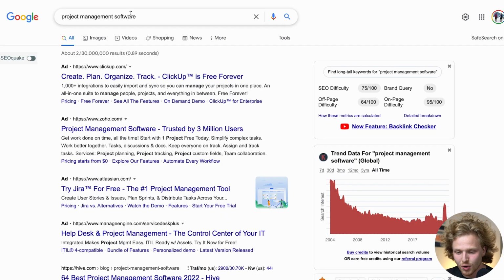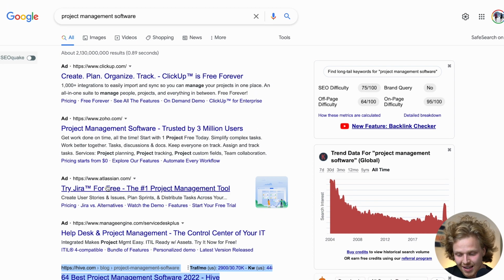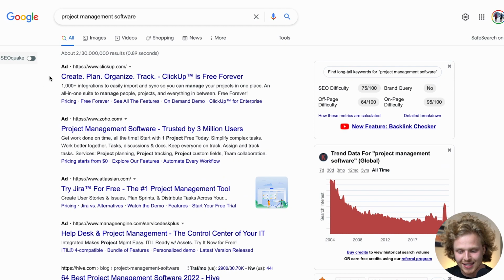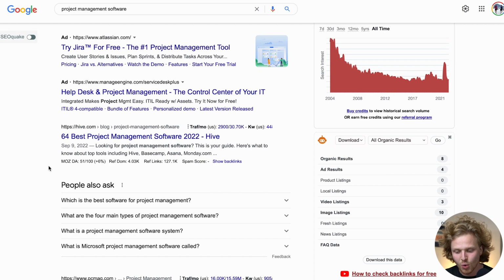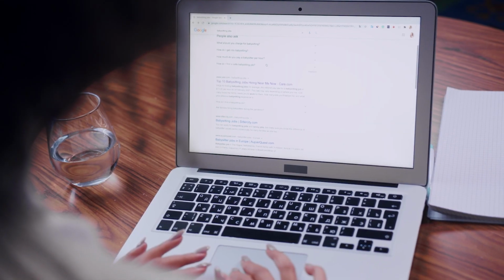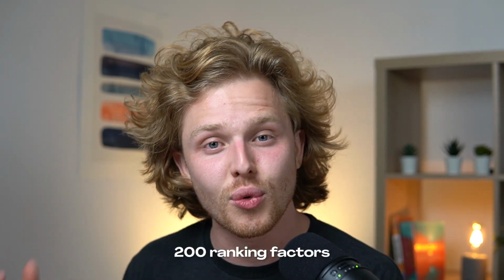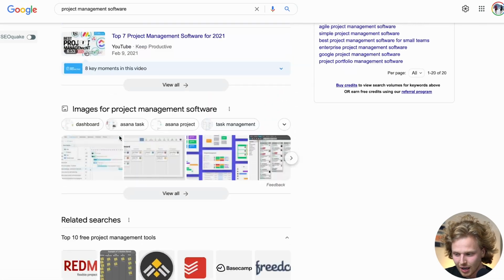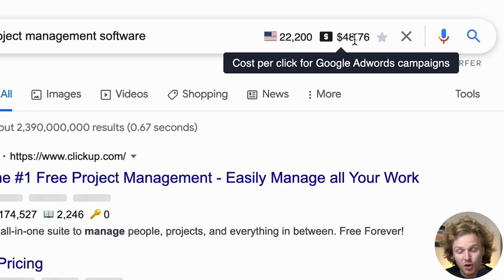What is SEO? - Free Beginner SEO Course 2022 (Ep.1)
So what is SEO? Well it stands for Search Engine Optimization, and this is going to be part 1 of a completely free mini SEO Course that is basically targeted for SEO beginners that are just getting into the space now.

I've been realizing that I've been making a lot of videos that are quite advanced in the SEO space so I'd also like to help out those complete beginners get up to date with everything we talk about.

So if we're starting with the basics, we need to answer the main question what is SEO? Well as I said before it stands for Search Engine Optimization and in this case we're going to be optimizing for Google. Theres a lot of search engines out there - but the one we're most likely going to be optimizing for is Google.

So let’s talk about what that looks like here. I’m going to open up google, and just do a quick google search for “project management tools”

So let’s break down what we see here: Theres basically 2 main different levels of results for this specific search. We have a section where we can see that things are labeled as “ads” it is kind of hidden.

Google is really trying to make sure that you don’t realize you’re clicking on an ad here, since thats how they make money.

Google makes money by basically selling this real estate thats so valuable, but thats a whole different section of digital marketing, thats what we call Payper click / or Google ads.

So what we’re actually interested in is this part right under it. These are the organic listings, no one is paying for this section, this is basically google deciding who ranks on top based on their algorithm.

So this is the famous google algorithm everyone talks about - but how much do we know about it? Well we know a decent amount but no one knows 100%

People learn about the algorithm by running experiments on it, and by dissecting the google patents. It is said that google has approximately 200 ranking factors.

And what is a ranking factor?

A ranking factor is just a specific characteristic of a website that can help a websites position on google.

But why do we want to do well in the organic results, if we can just pay and show up in the paid?

Why is this such a good idea? because once we rank in the organic results, the traffic that comes our way is completely free.

We have to pay for the ads, once you’re doing well on google you basically show up when people type in a specific keyword, and thats extremely powerful.

Imagine showing up for a super powerful keyword like "Dentist in Barcelona", once you're ranking well for a keyword like that, thats a lot of potential customers that are coming to your website, and a lot of people that are converting completely for free - now THAT is very sustainable for business.

Now before we move forward let’s mange some expectations:

1. SEO is a very long term game
2. It’s hard to start but easy to grow
3. We need to play by google’s rules.

So in a very simplistic way what we’re doing is trying to show google that our website is worth putting on the search results

So how do we do this?

So from a bird’s eye view, SEO is basically broken down into 4 main sections

1. Find and optimize for the right Keywords
2. Create consistent high quality content Content
3. Improve our On page
4. Gain authority through Link Building

Timestamps:
0:00 Welcome to the Free Beginner SEO Course!
0:30 What is SEO?
1:00 Google Ads vs. SEO
2:15 The Famous Google Algorithm
3:18 Why Don't We Just Pay Google And Show Up On Top
4:20 Is SEO completely Free?
5:07 Realistic SEO Expectations
6:57 So what does SEO look like?
7:20 Next Video is Keywords!

🫡 Want a complete deep dive into SEO? Checkout my course: (SEO Mastery)